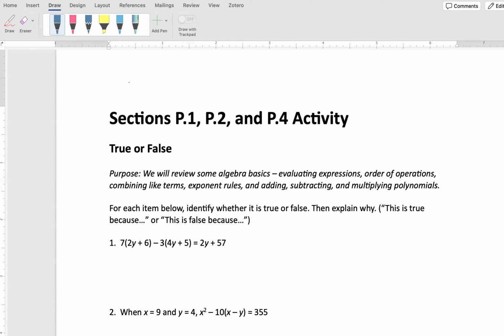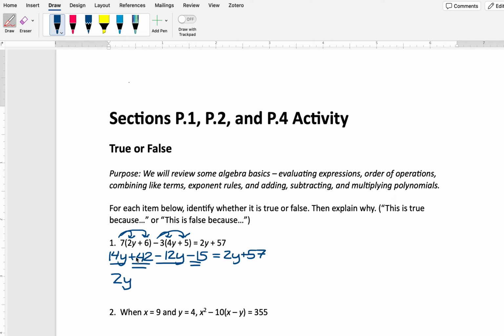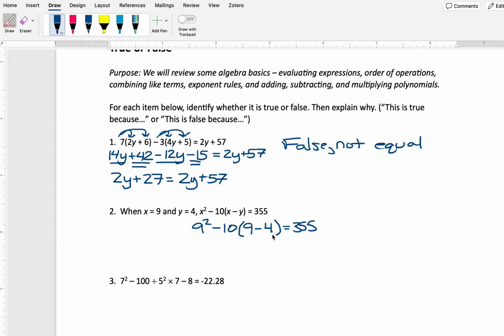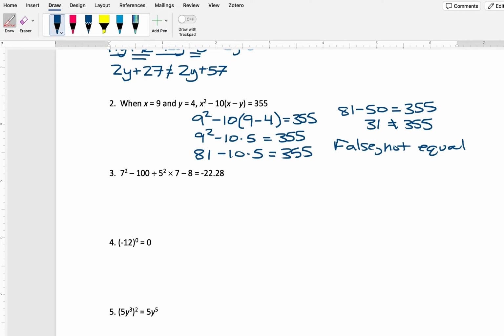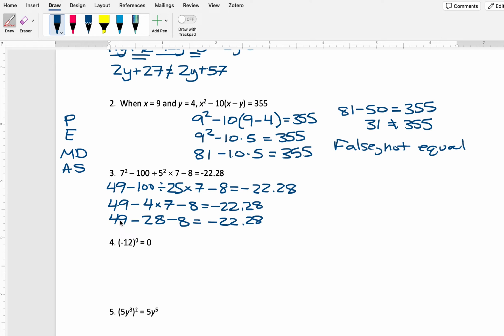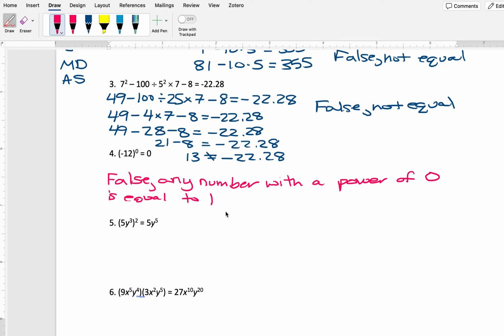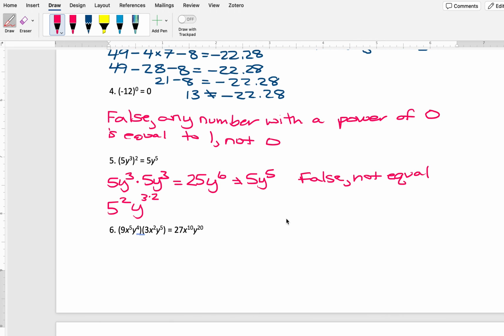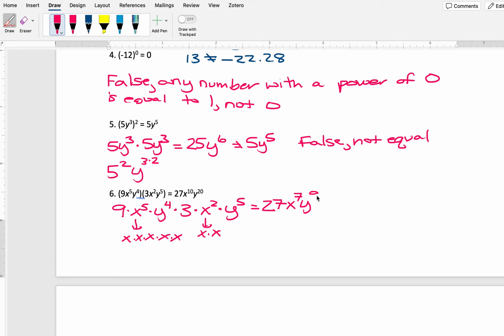Sections P.1, P.2, and P.4 Video: True or False